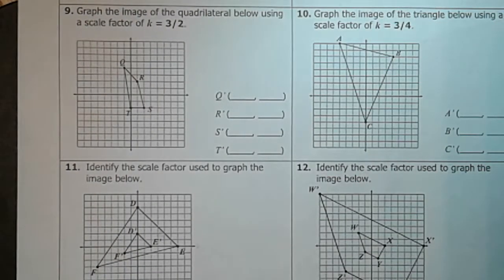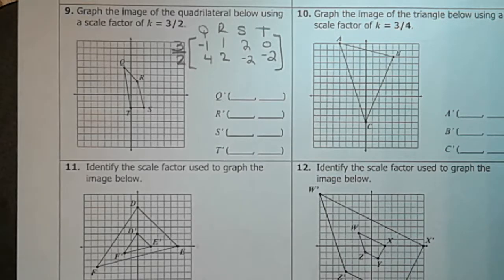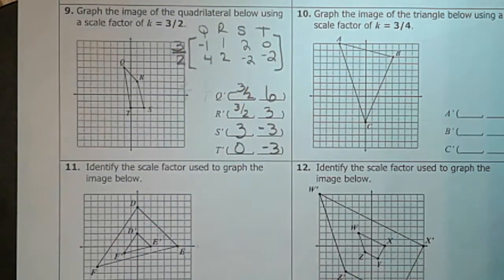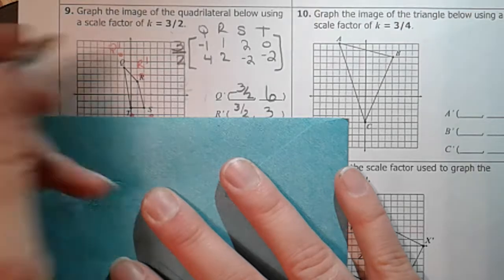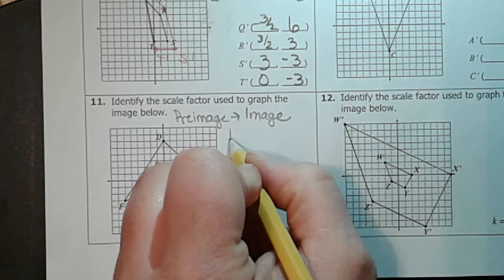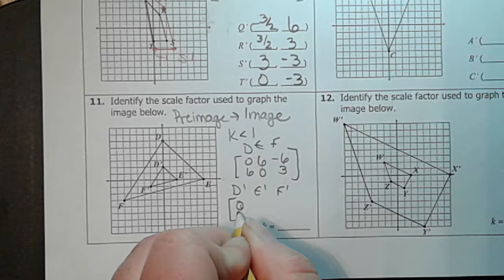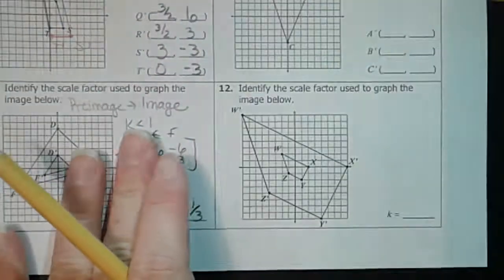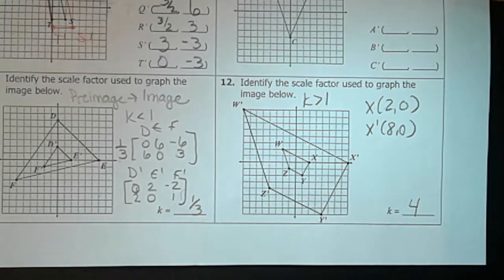Dilations notes 2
A quick summary of how to do dilations with matrix scalar multiplication